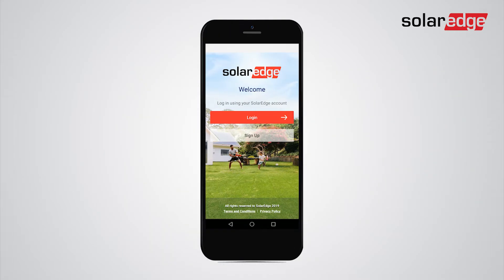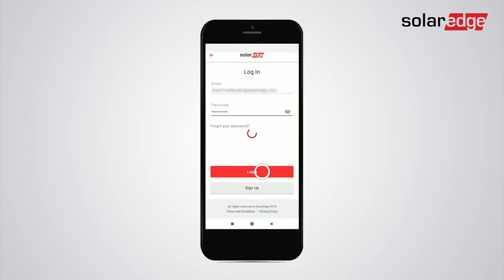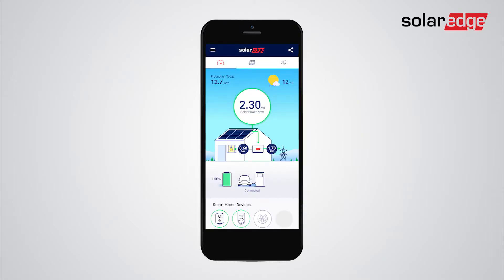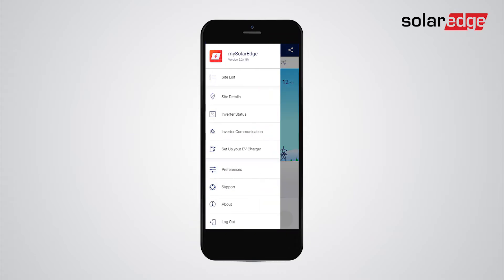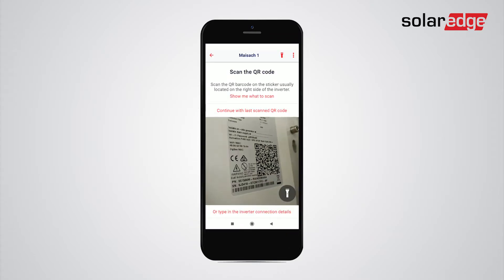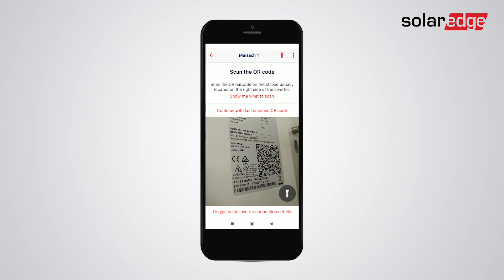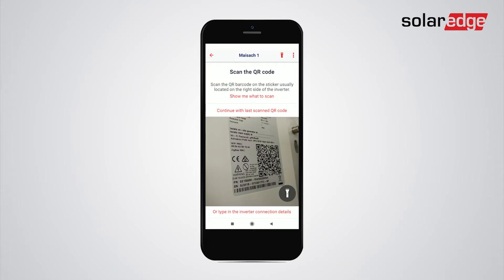mySolarEdge App: Connect to your inverter to view the system status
Connect your mobile phone directly to your inverter to view the production status of your SolarEdge system, even if you are not connected to the Monitoring Platform